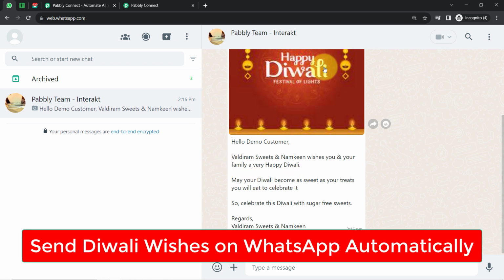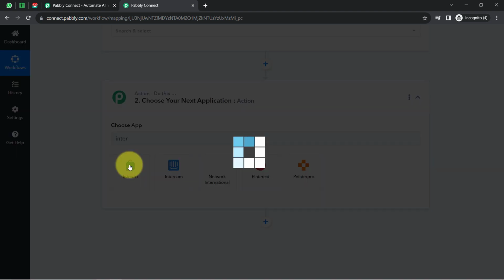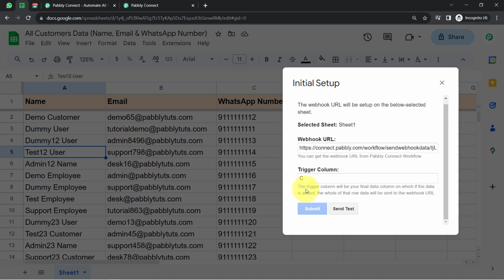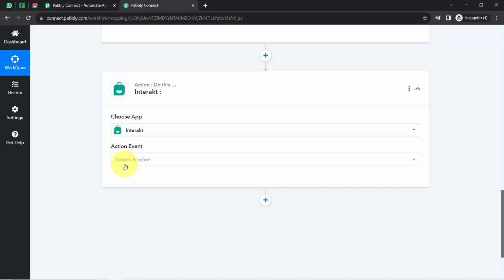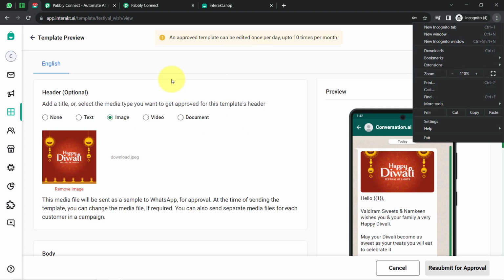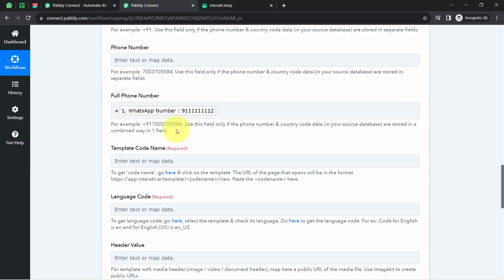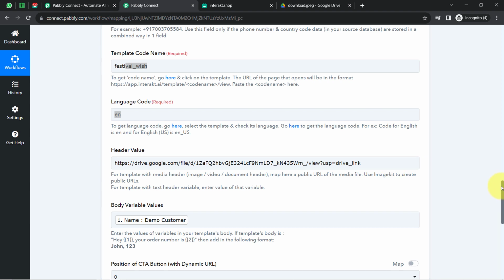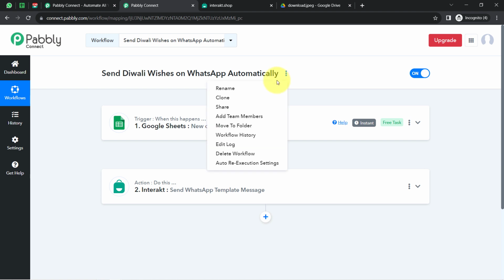How to Send Diwali Wishes on WhatsApp (using Interakt) | Interakt Google Sheets Integration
In this tutorial, we'll guide you through the process of sending Diwali wishes on WhatsApp using Interakt and Google Sheets integration. This automation allows you to efficiently send personalized Diwali greetings to your WhatsApp contacts or groups.

Discover how this integration can enhance your festive messaging and communication processes. Whether you want to send warm Diwali wishes to friends, family, or business associates, this automation streamlines the process, making it easy to share the spirit of the festival.

Say goodbye to manual messaging and hello to an efficient, automated way to spread the joy of Diwali.

1. Automation: Pabbly Connect offers automation capabilities that can help you automate mundane and repetitive tasks. This allows you to save time, money and resources.

2. Integration: Pabbly Connect provides a wide range of integrations so that you can connect different web services with each other. This helps you to create smarter workflow processes and make your business more efficient.

3. Security: Pabbly Connect takes security seriously and provides an industry-standard security system to protect your data and applications.

4. Scalability: Pabbly Connect is highly scalable and allows you to easily add new applications and services to your workflow.

 5. Cost-effective: Pabbly Connect is cost-effective and provides plans for different business sizes.

Diwali Wishes on WhatsApp
Google Sheets to WhatsApp
Automated WhatsApp Message
Google Sheets WhatsApp Integration
WhatsApp Marketing Strategy
Interakt API
Diwali Wishes